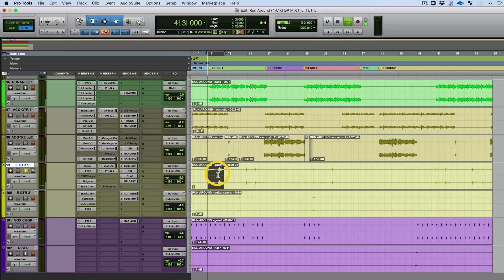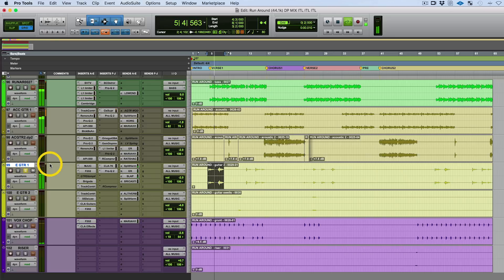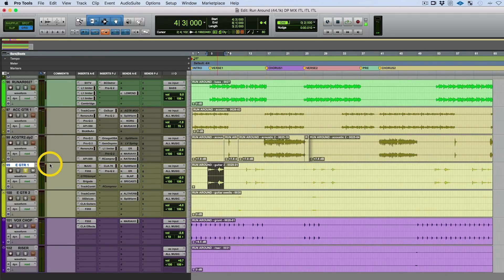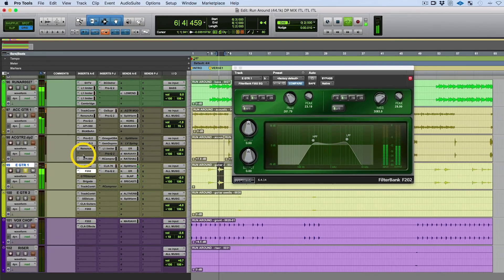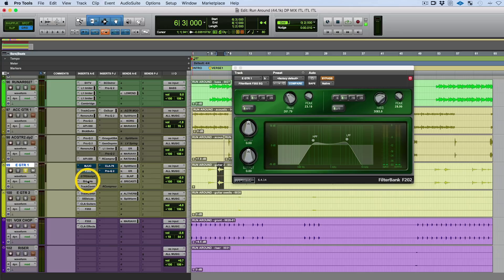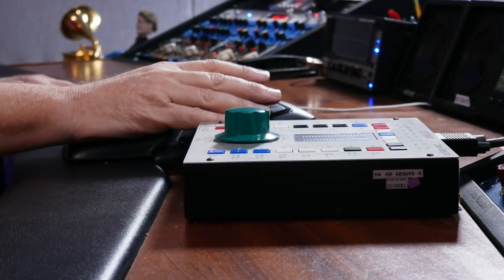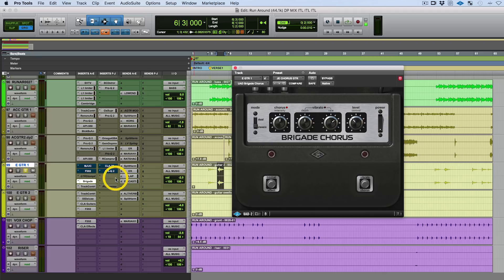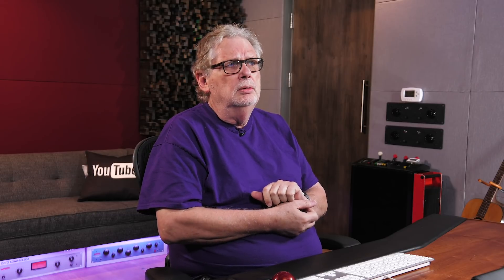Synth Effects on Guitars - Into The Lair #201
Dave covers synth effects on guitars in this week's Into The Lair.